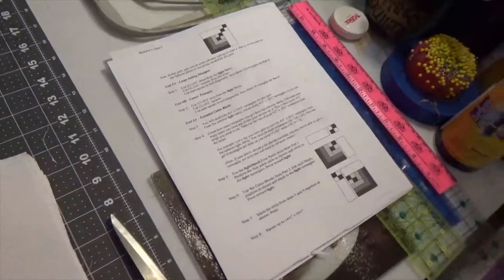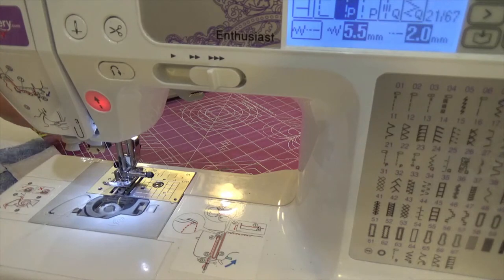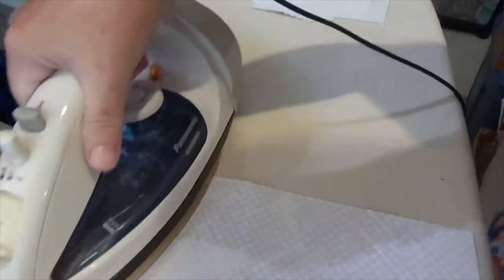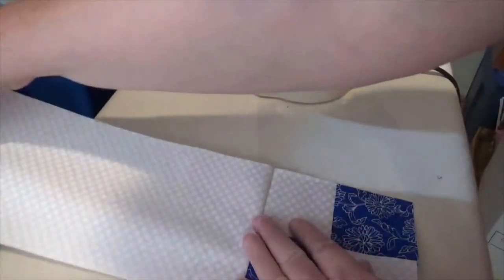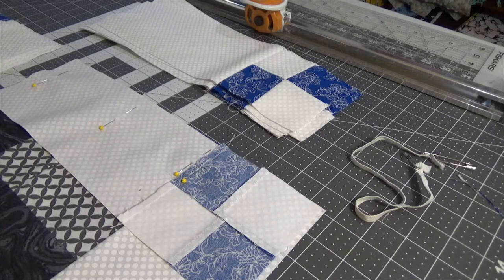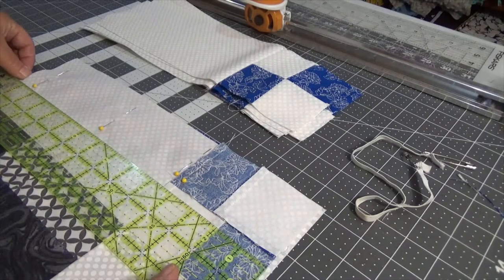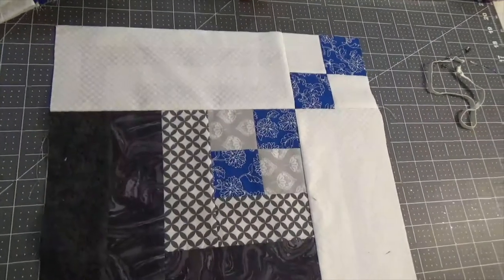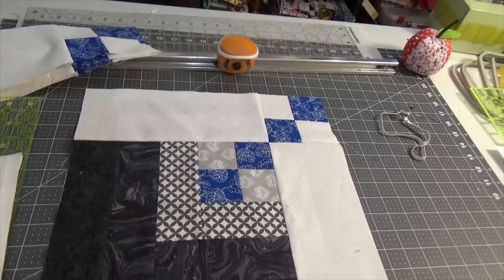Mystery Quilt #5 - Clue #3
In this video, Laura takes you through the preparation for Mystery Quilt #5 by Quilt-A-Long and the cutting and sewing of clue #3.